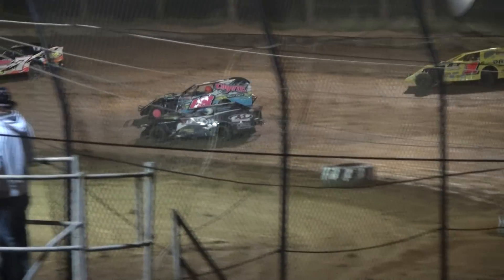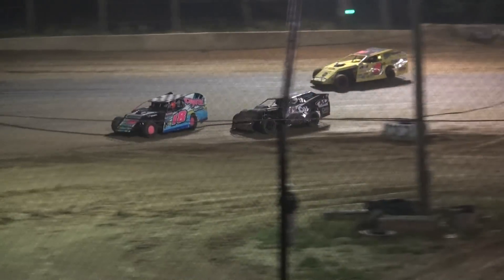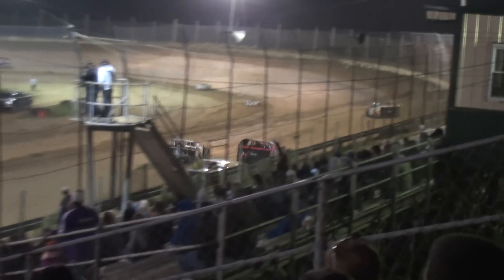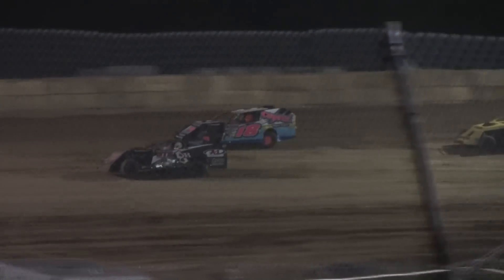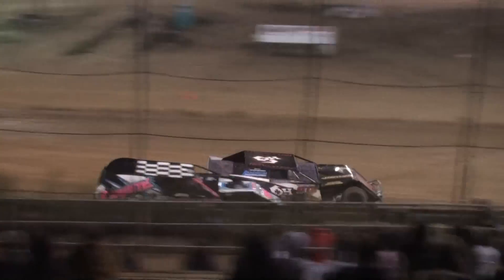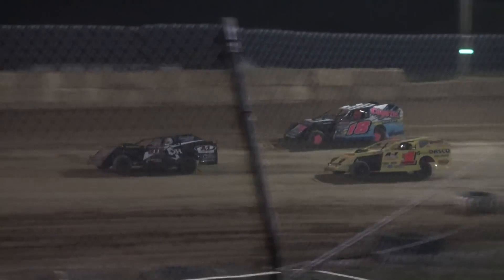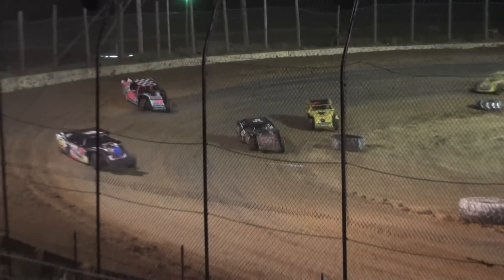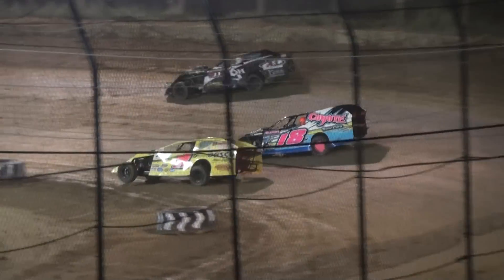Moler Raceway Park 5.11.12 Matt Hamilton